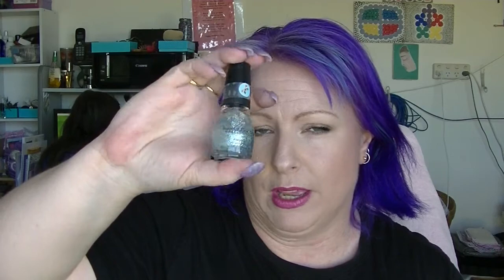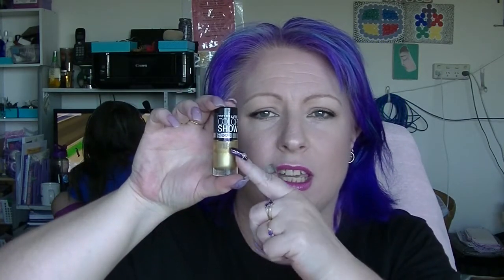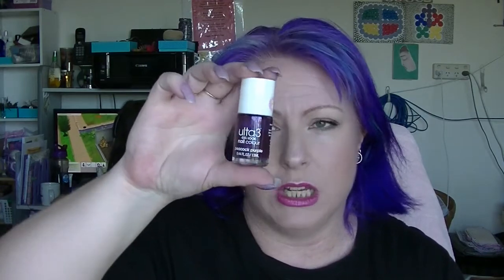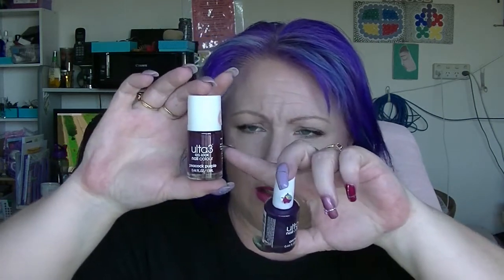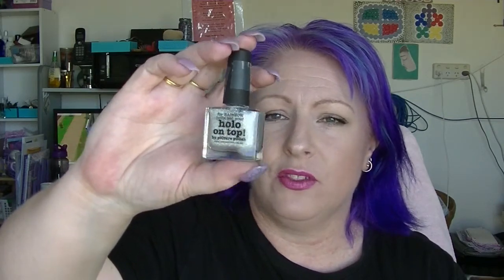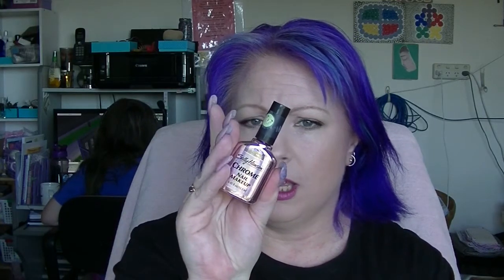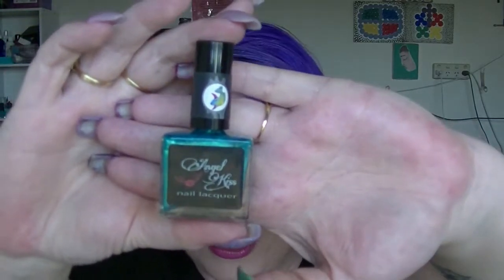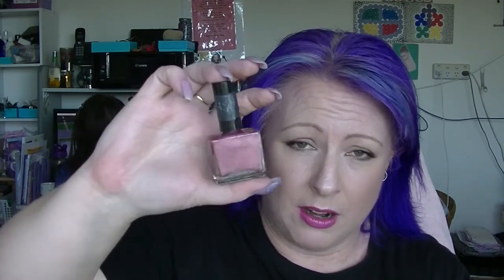Top 16 of 2016 - Nail Polish - Collab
Collab with some lovely ladies! My top picks for 2016.